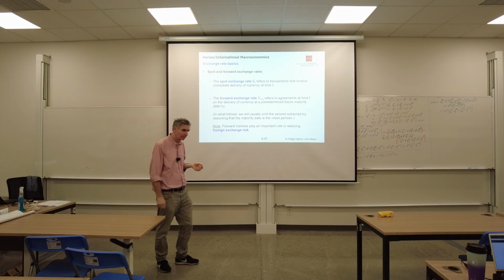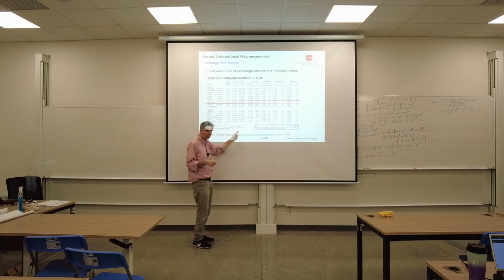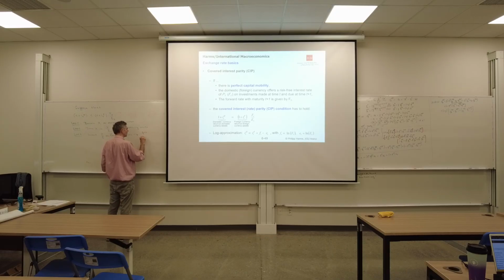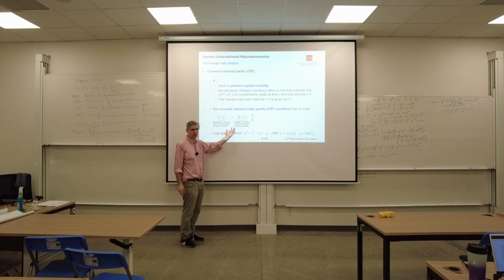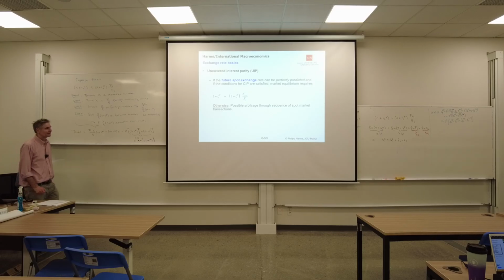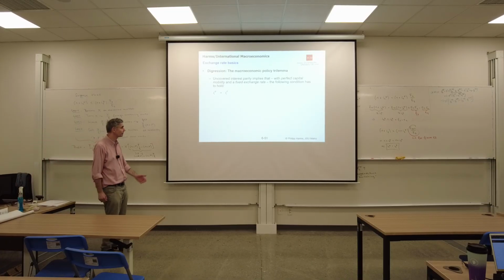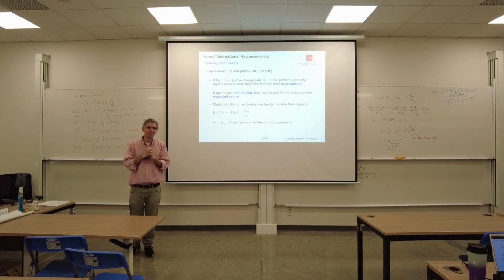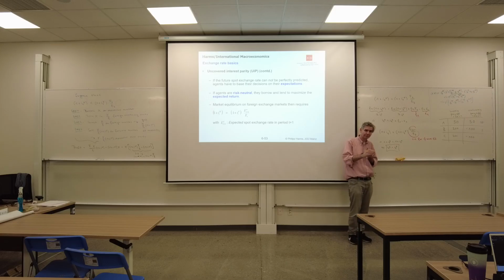ATIM_Day 7 pt 11/12